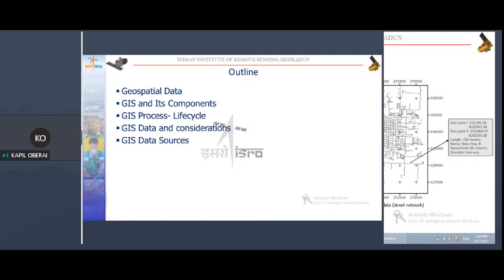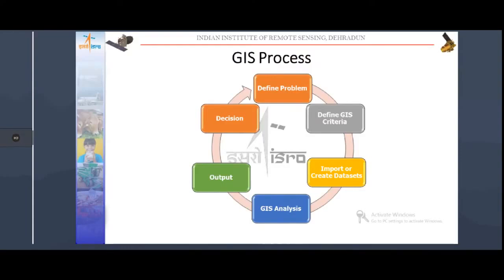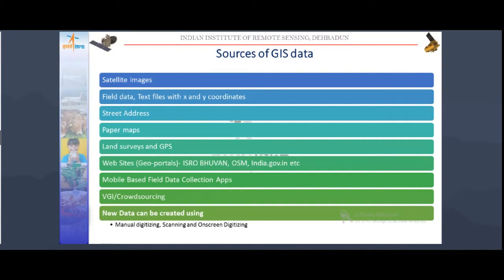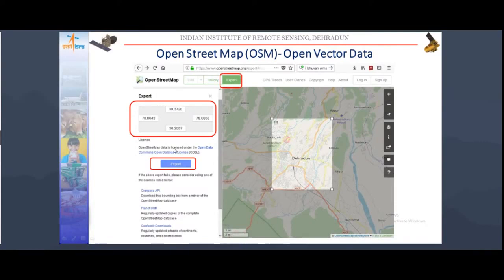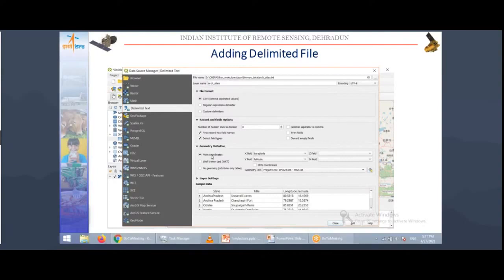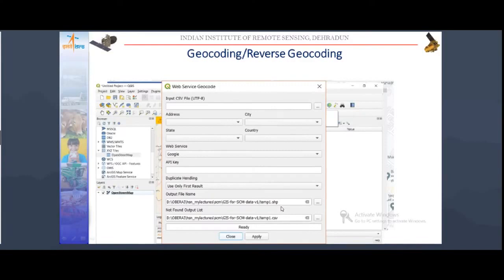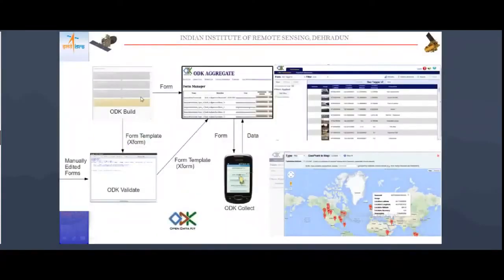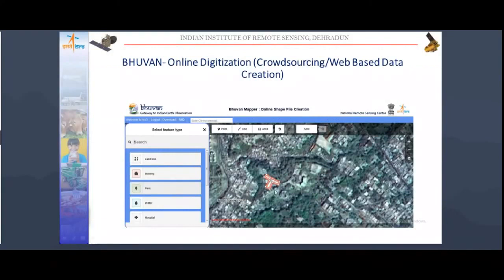Supply chain asset digitization using GIS by Shri Kapil Oberai